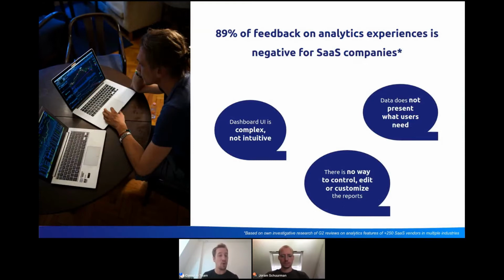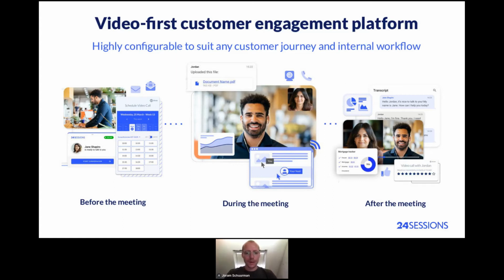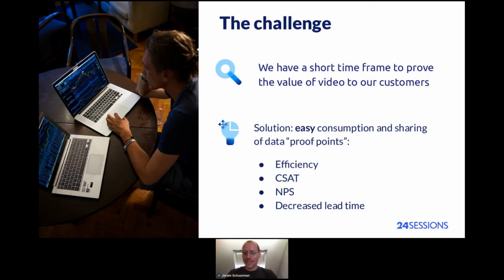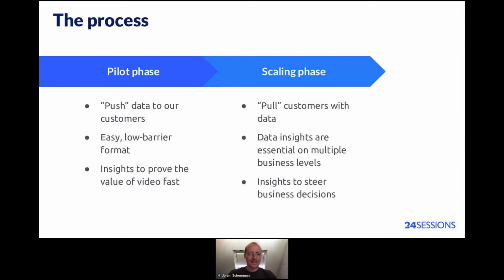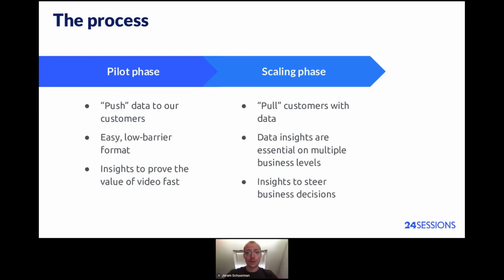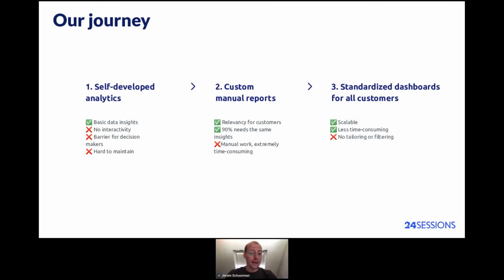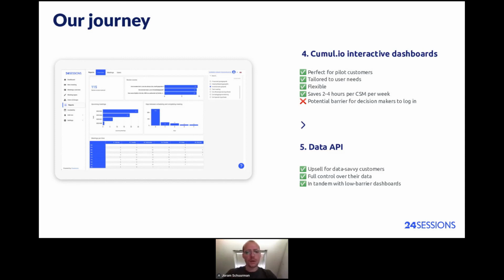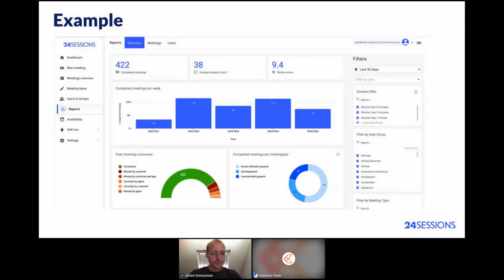24sessions: How to build SaaS analytics that support every customer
In this webinar, Joram Schuurman explains how he leverages embedded analytics for their SaaS product 24sessions. You'll learn how embedded analytics can help SaaS vendors prove ROI of their product, while driving more efficiency and customer satisfaction for its customers.